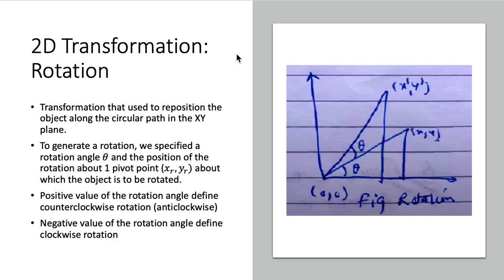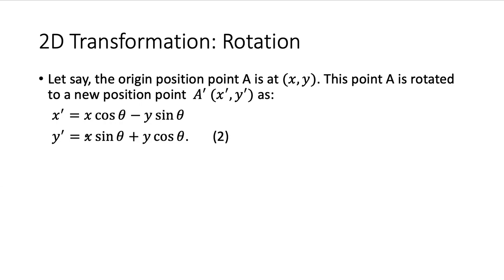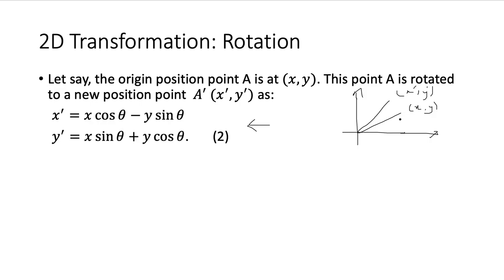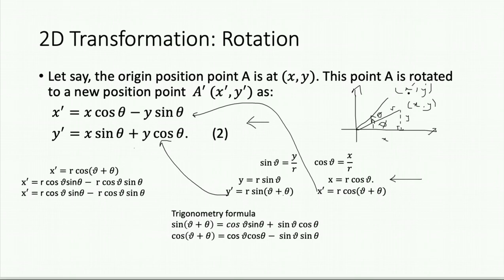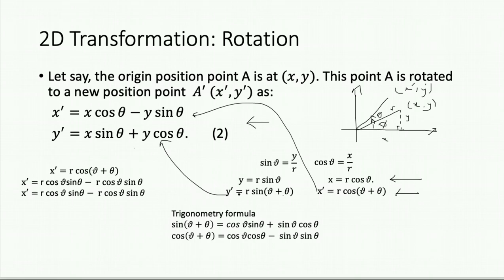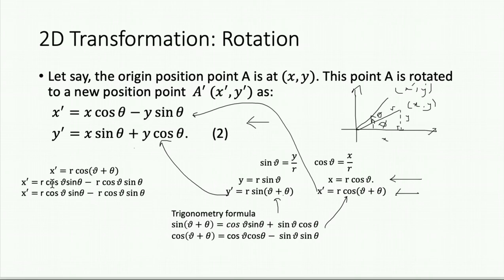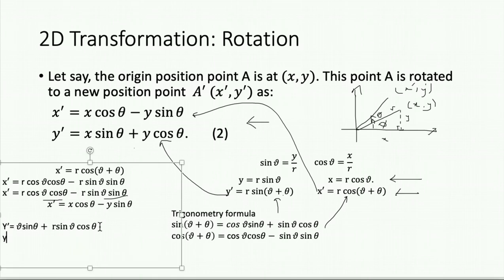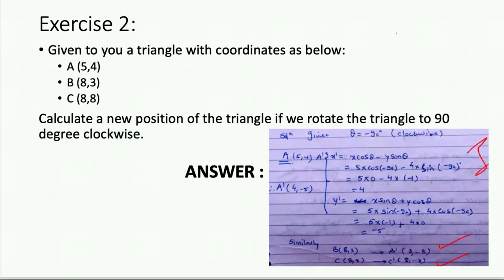Week 3 Rotation 2D